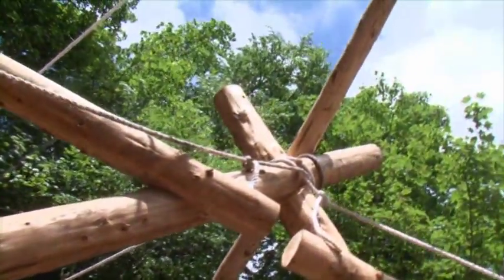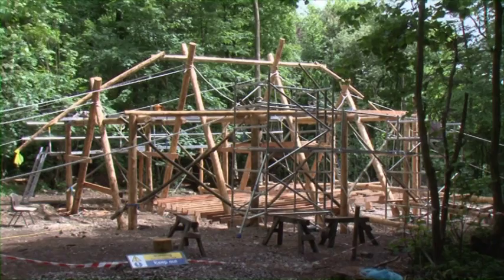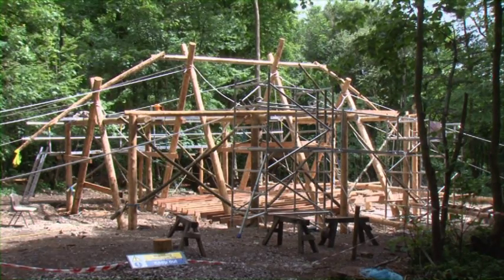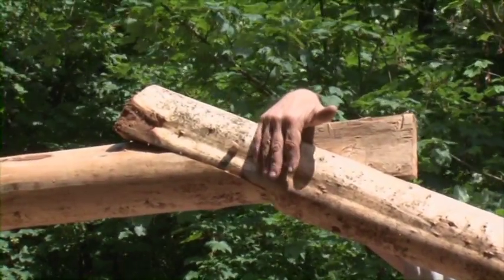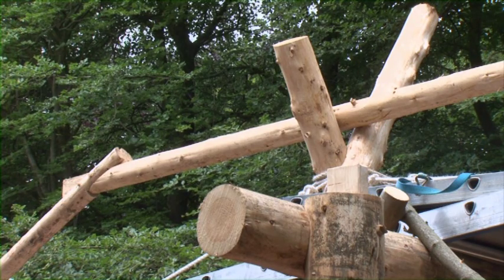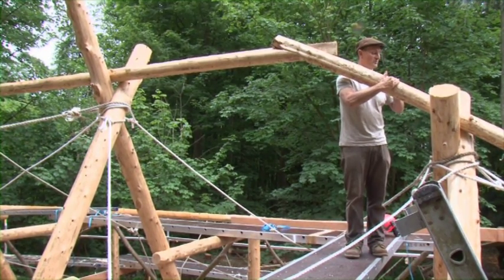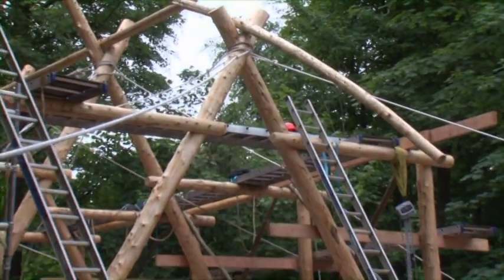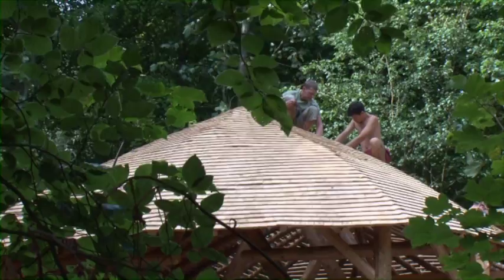Ridge pole - Building a Timber Frame Home